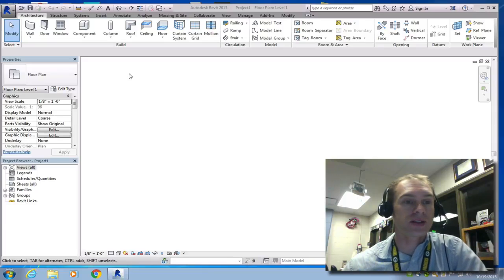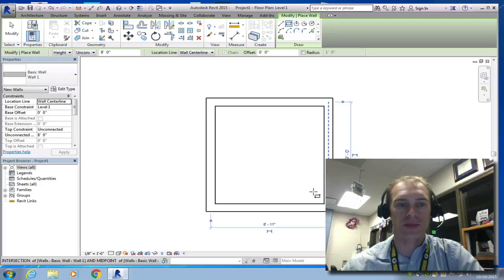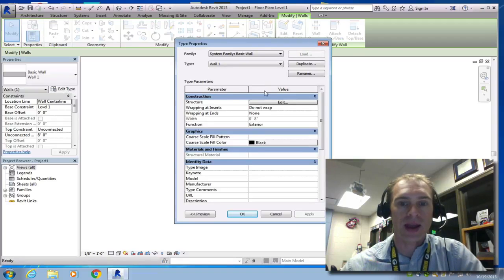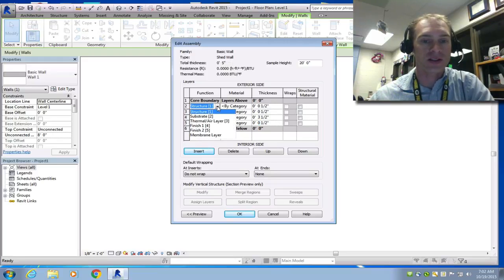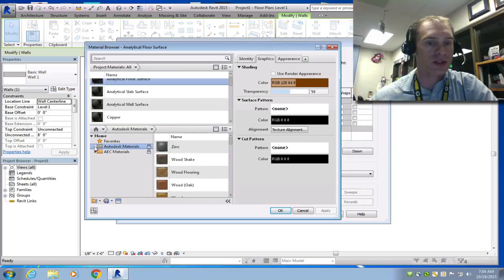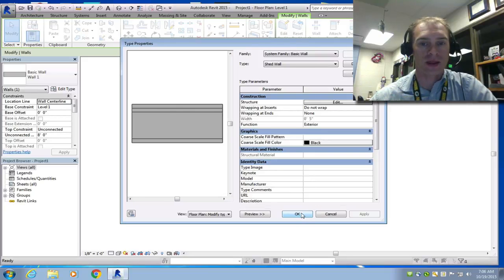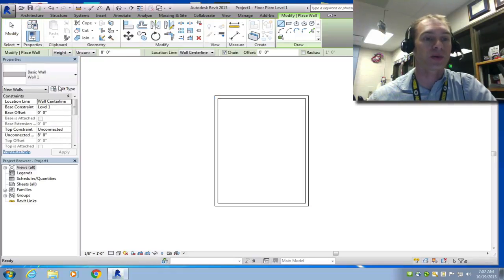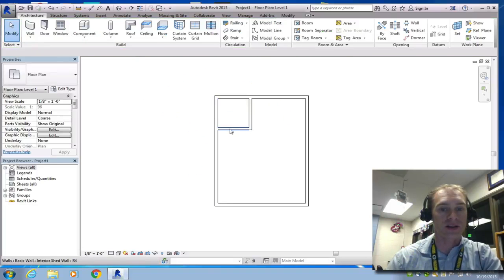Placing & Editing Walls